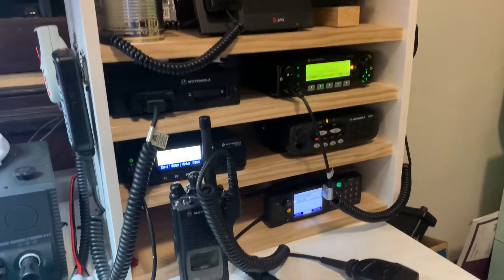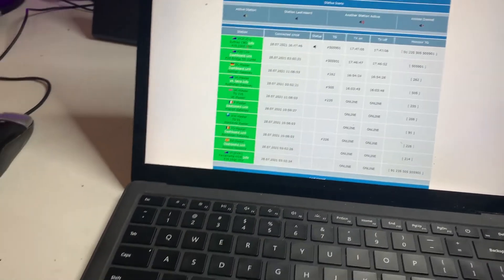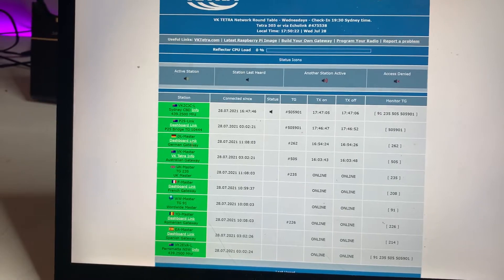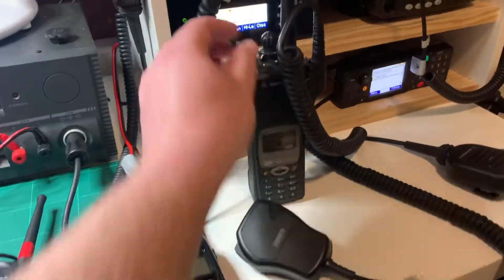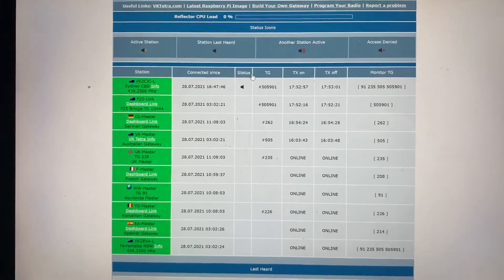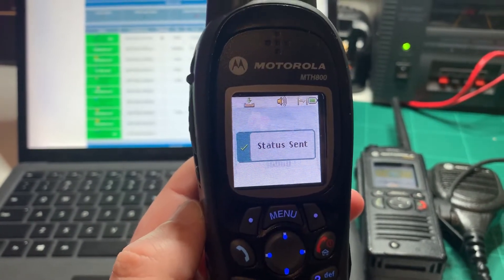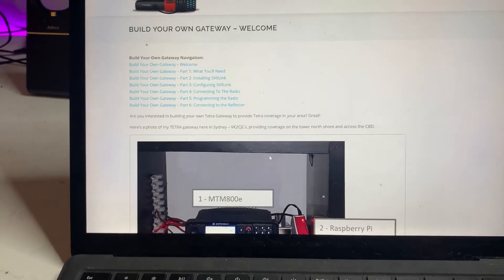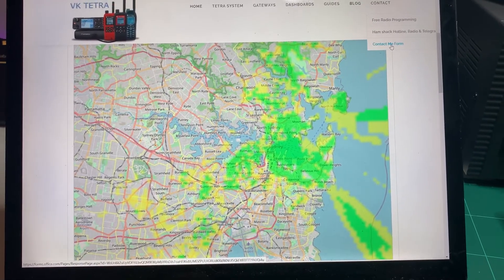VK Tetra - Amateur Tetra Network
A demo of how the VK Tetra network works.